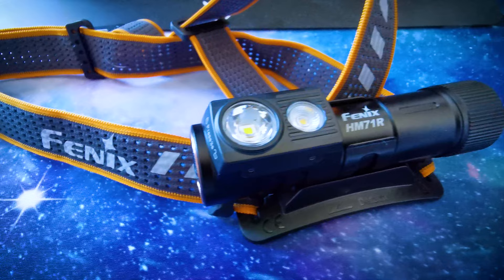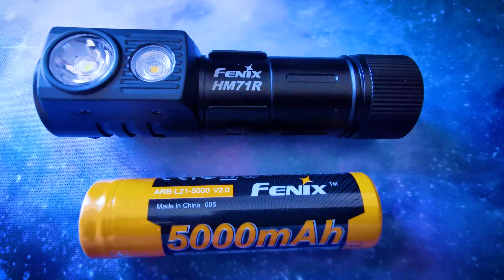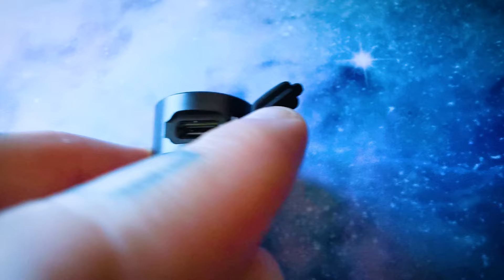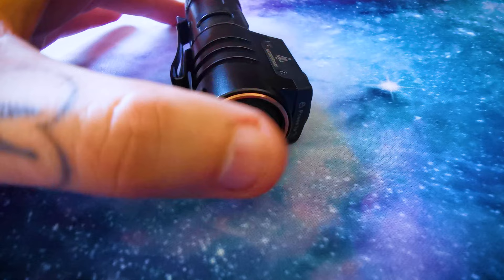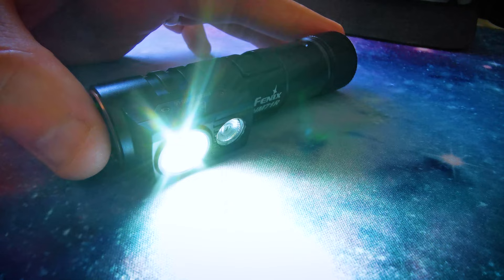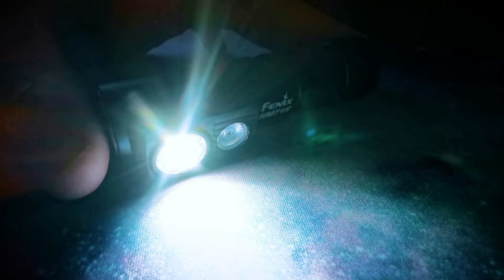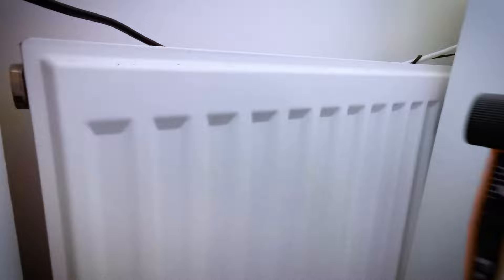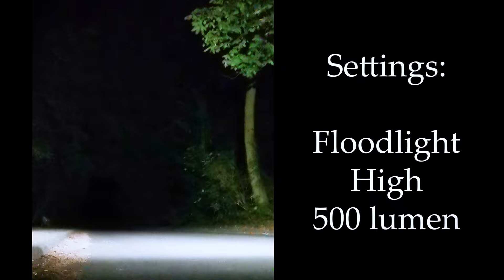A short review and test of the HM71R by Fenix Lights.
Thanks to Fenix and one of my friends for getting this torch to me to test out. I am amazed how much output this torch actually has, It will make future videos a lot more brighter.